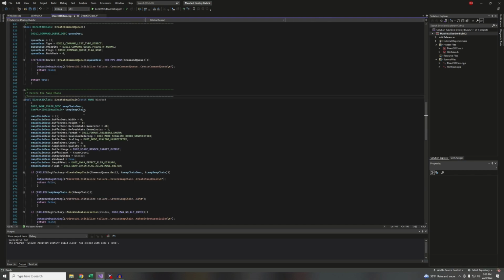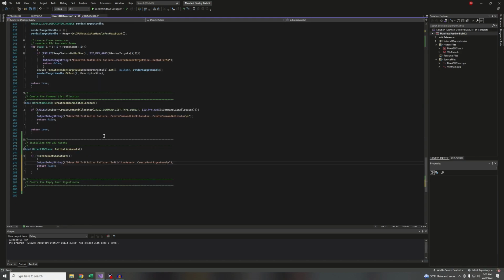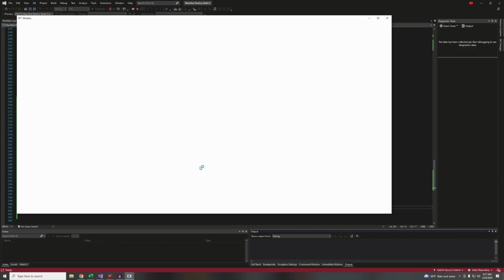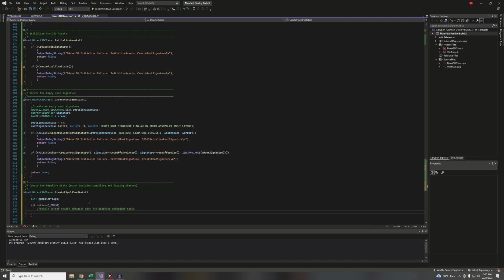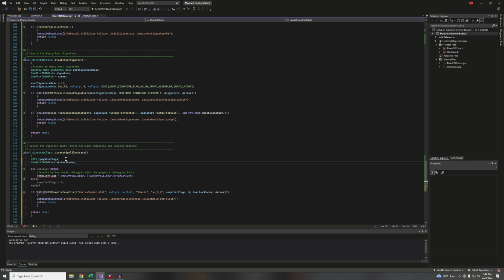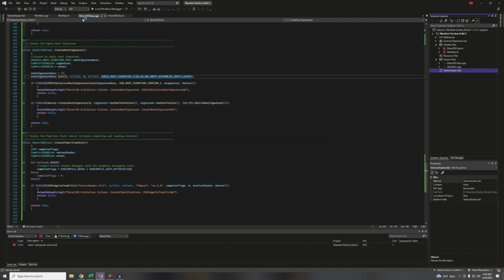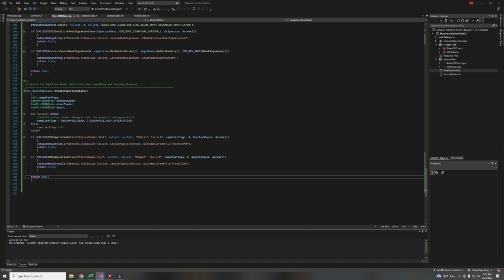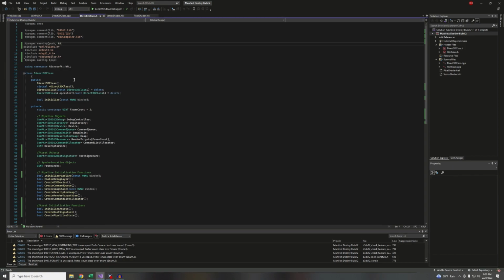Programming 5: D3D12 Setup - Assets Part 1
In which we begin our setup of Direct3d 12 assets

0:00 Intro
0:45 Changing up the initialization calls
6:33 Creating the Root Signature
19:03 Starting Creation of the Pipeline State
20:32 Creating and Compiling the Vertex and Pixel Shaders
44:08 The Task List
44:51 IntelliSense Warnings from External Libraries